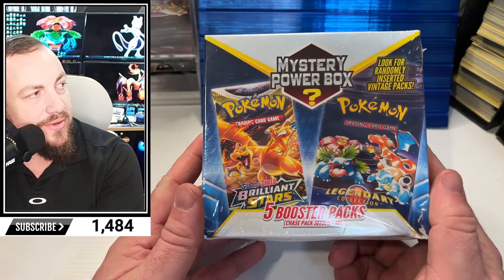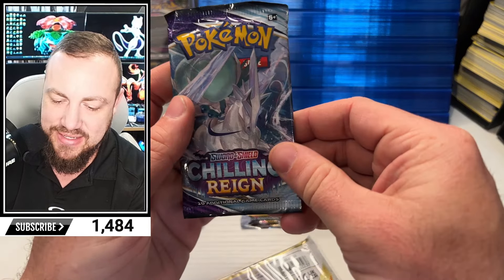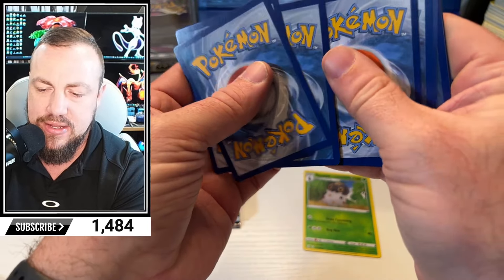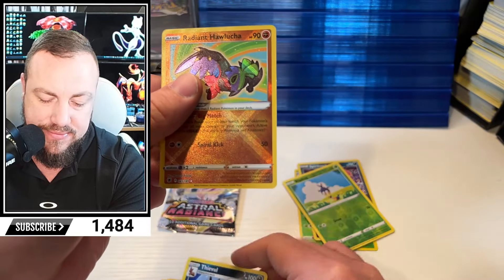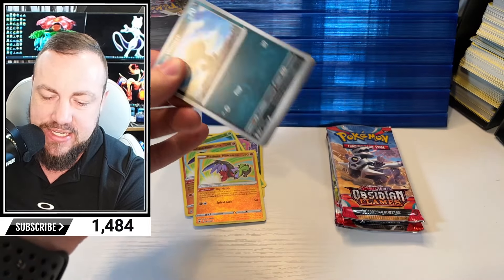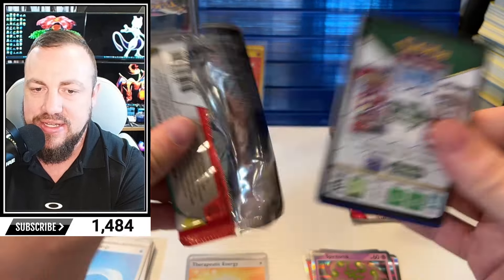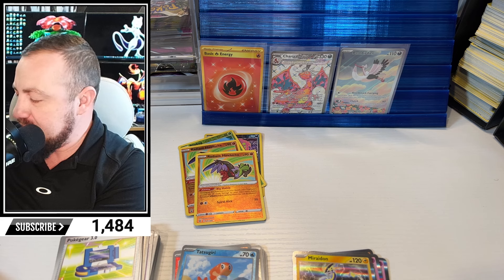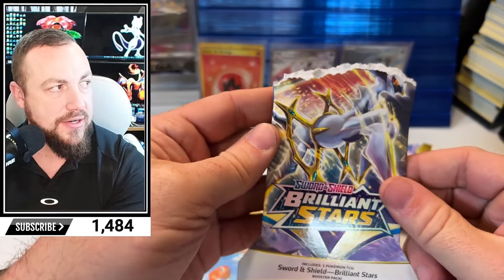MJ Holdings Myster Box Unboxing: 5 Pokemon Card Packs REVEAL!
***Rip and Ship Mystery Bag Website!
PokeDkShow.com

***Mail
     Overland Park KS
     66225

In this exciting video, we will be opening a mysterious MJ Holdings Myster Box filled with 5 Pokemon Card Packs. Get ready for an epic unboxing as we reveal the incredible hits that await us inside!

Join us on this thrilling adventure as we delve into the world of Pokemon cards. We'll showcase the excitement of unboxing, the anticipation of revealing rare cards, and the joy of collecting.

Prepare yourself for an awe-inspiring display of art, strategy, and nostalgia as each pack holds the potential for rare holographics, powerful legendary Pokemon, and beloved favorites. Together, let's witness the magic of MJ Holdings Myster Box and the wonders it has in store for us.

Join us now for the ultimate MJ Holdings Myster Box Unboxing: 5 Pokemon Card Packs REVEAL! Let's embark on this journey together and discover the hidden treasures within.